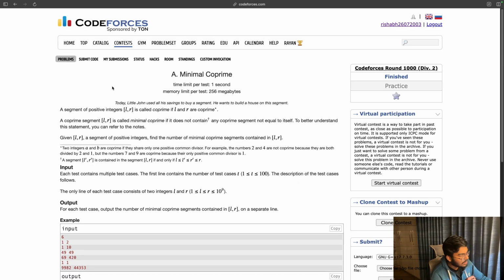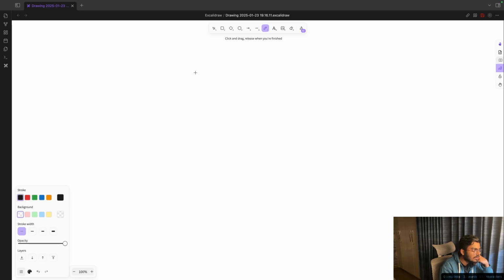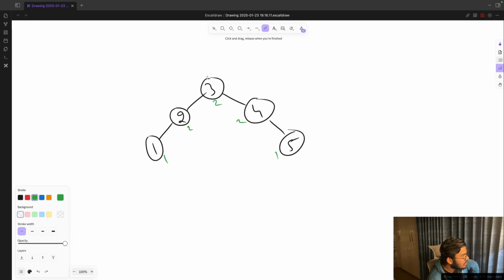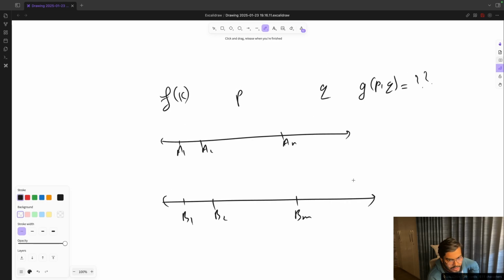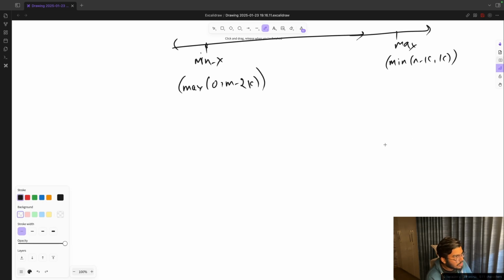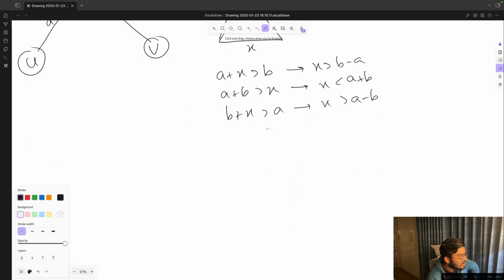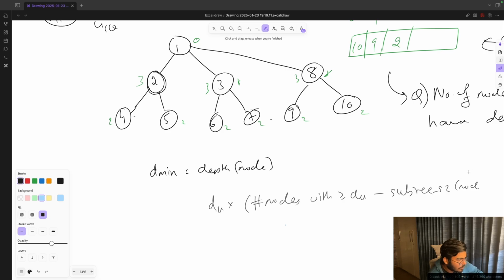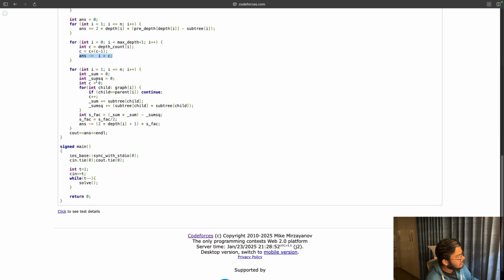Upsolve Codeforces Round 1000 (Div. 2) | A,B,C,D,E Solutions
Time Codes:
00:00 - A. Minimal Coprime
02:44 - B. Subsequence Update
10:18 - C. Remove Exactly Two
23:41 - D. Game With Triangles
45:40 - E. Triangle Tree